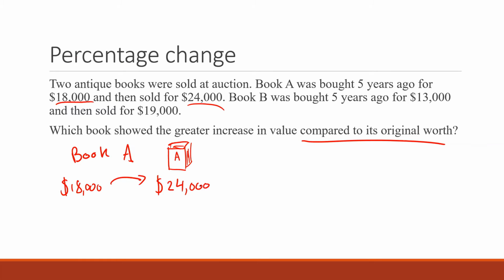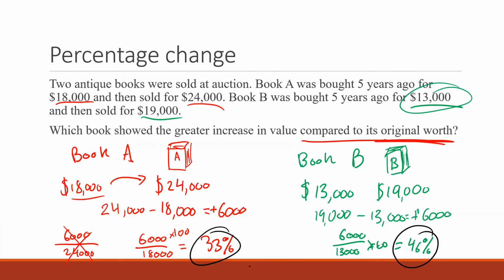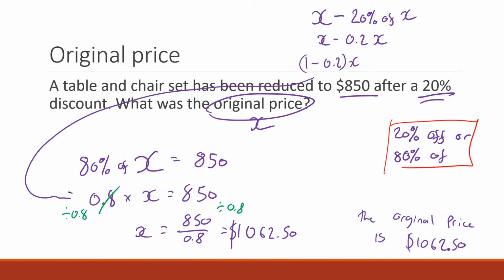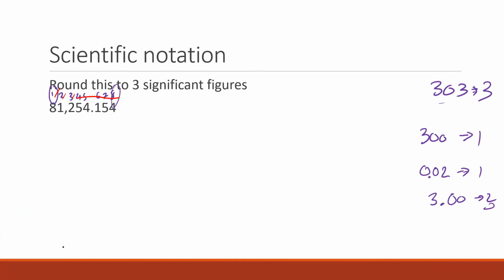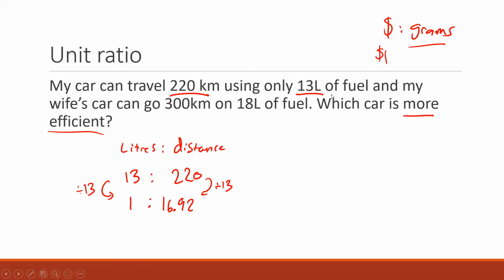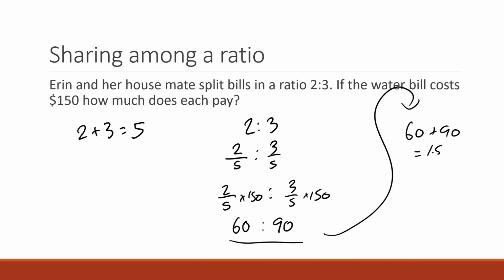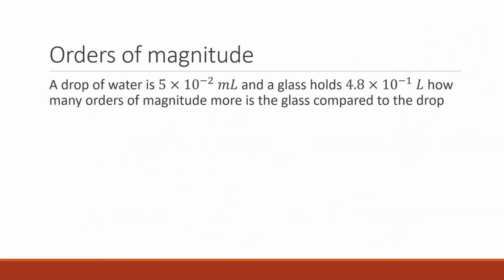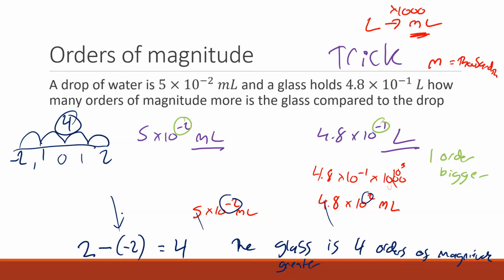General Maths - Lesson 9 - Arithmetic Revision